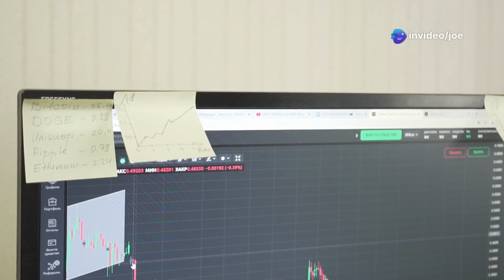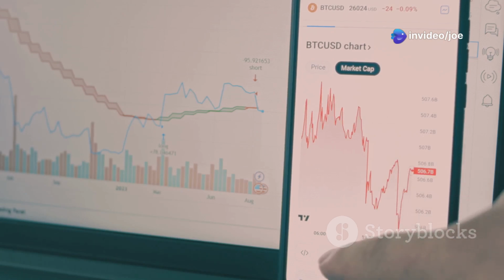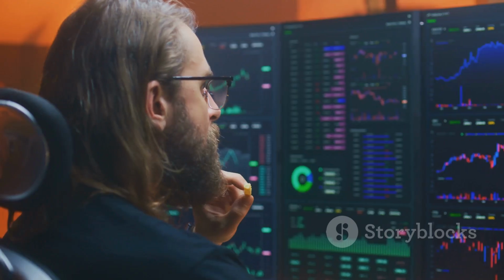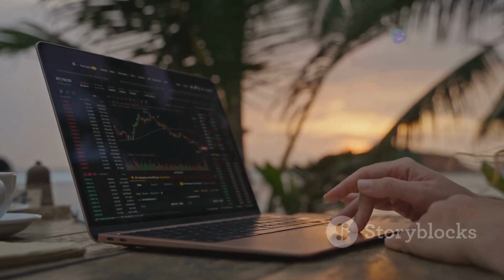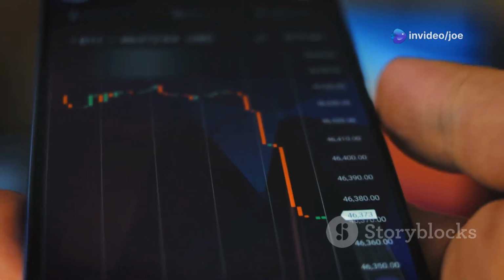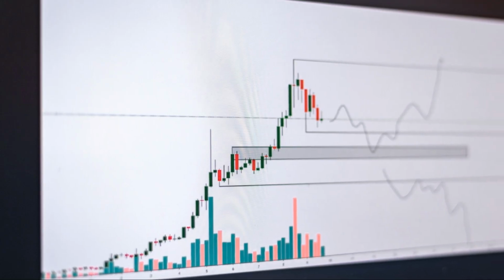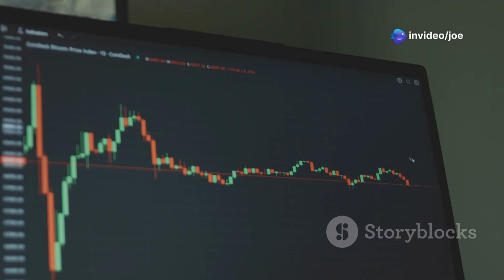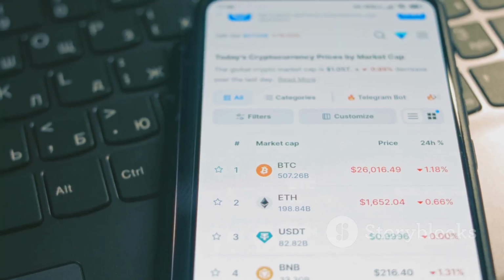Top Trading Indicators You Need to Know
Unlock the secrets of successful cryptocurrency trading with our latest video, "Top Crypto Trading Indicators You Need to Know!" Dive into the essential indicators that can help you make informed trading decisions, analyze market trends, and maximize your profits. We’ll explore moving averages, RSI, MACD, and more, providing tips on how to effectively apply these tools to your trading strategy. Whether you’re a beginner or an experienced trader, this video is packed with valuable insights to enhance your trading skills.

OUTLINE:

00:00:00 Welcome Back, Traders!
00:00:39 Your Trend-Spotting Secret Weapon
00:02:42 Are We Overdoing It?
00:04:08 Taming Volatility
00:05:08 The Momentum Maestro
00:06:28 Finding those Key Levels
00:08:10 Now Go Crush It!
PLEASE REMEMBER TO ALWAYS DO YOUR OWN RESEARCH AND THAT NOTHING ON THIS CHANNEL IS FINANCIAL ADVICE